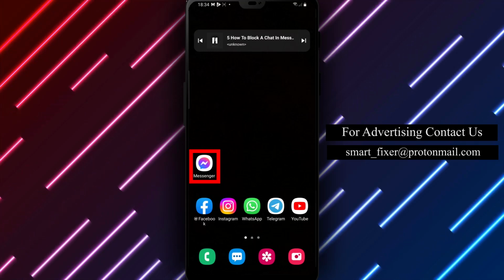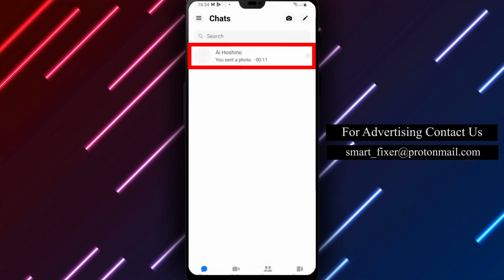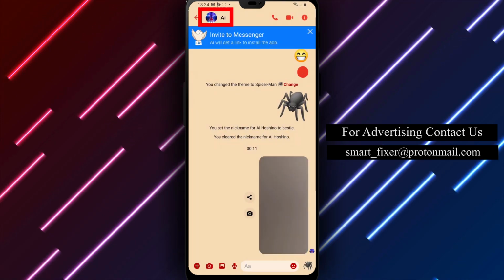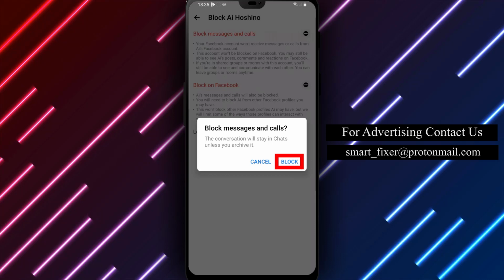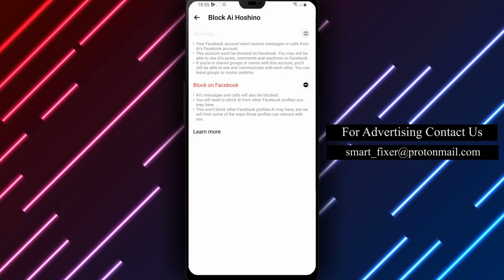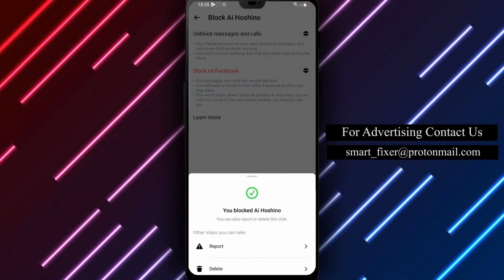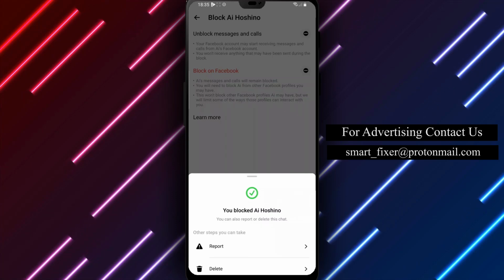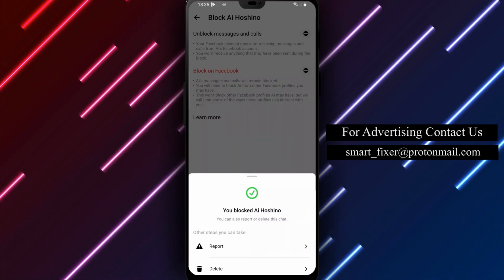How To Block A Chat In Messenger - Full Guide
Want to know how to block someone on Messenger? In this video, we'll show you how to block a chat in Messenger in just a few simple steps. Whether it's an ex, a telemarketer, or someone else you don't want to hear from, blocking a chat can help you take control of your messaging experience. Here are the steps:
1. Open Messenger and go to the chat you want to block.
2. Tap on the person's name.
3. Tap on Block in the "Privacy and Support" section.
4. Select the type of block you want.
Blocking someone on Messenger doesn't have to be complicated. With these easy steps, you'll be able to block unwanted messages and calls quickly and easily. Don't let unwanted messages ruin your Messenger experience - learn how to block someone today.